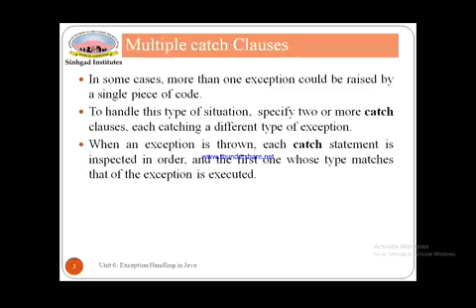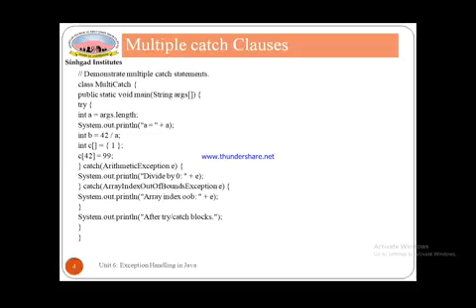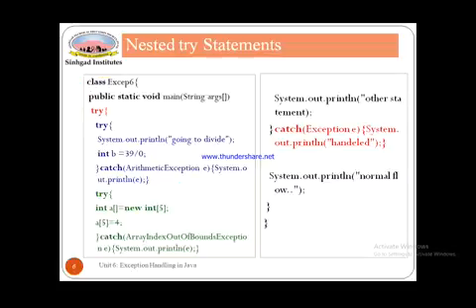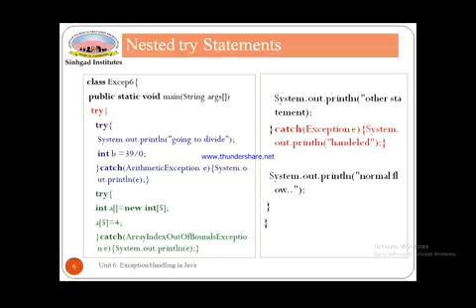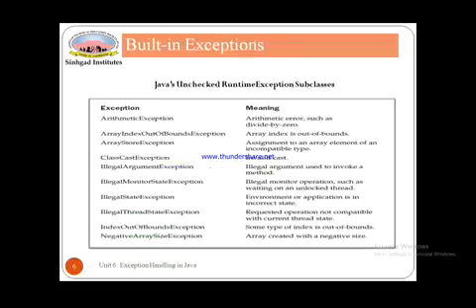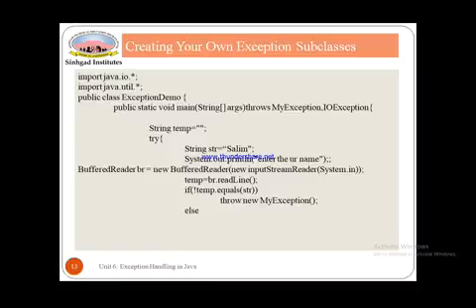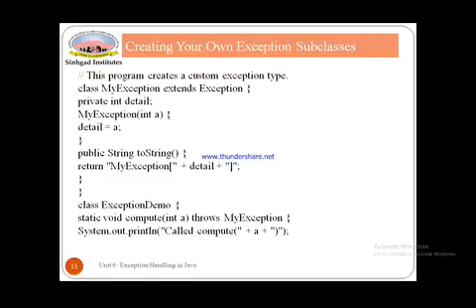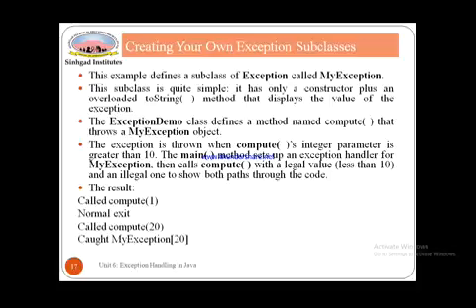U-6 exception part 2